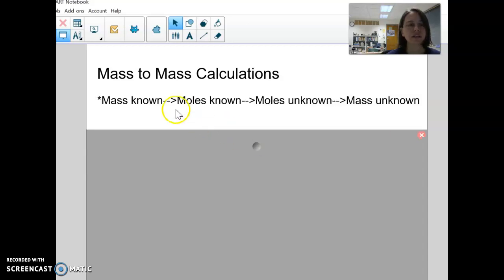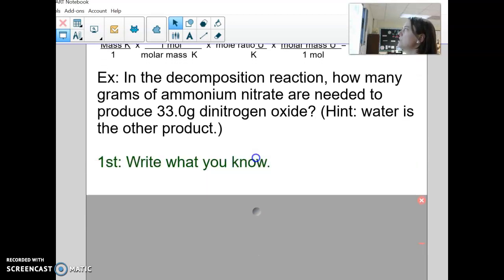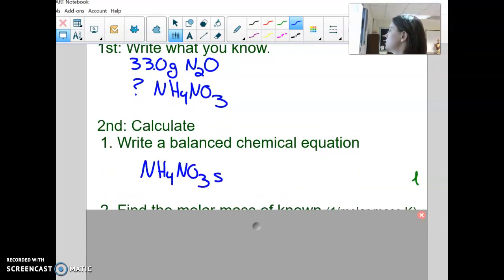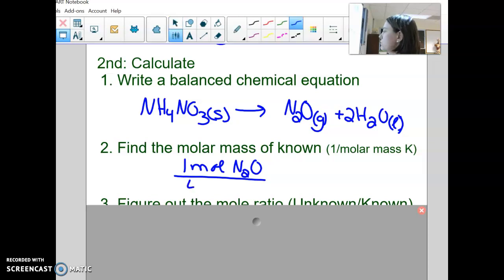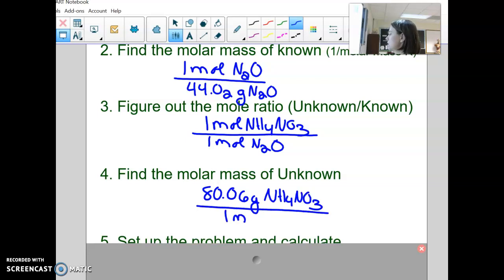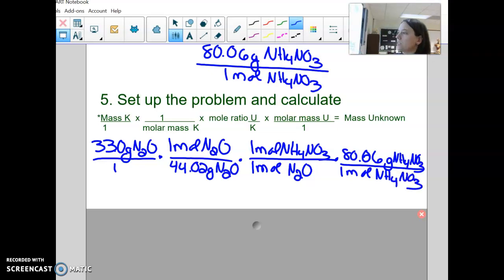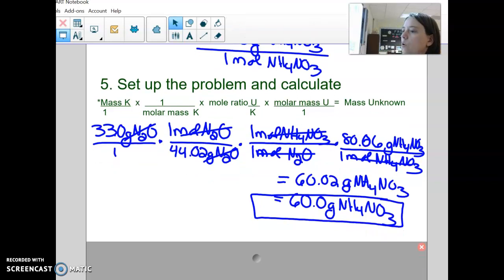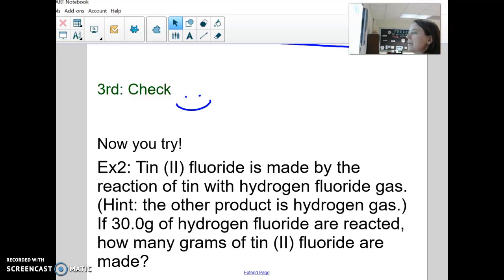Chemistry Ch11.1 Part 2